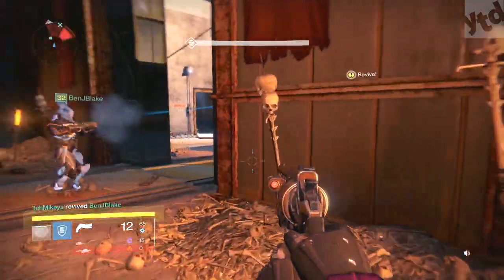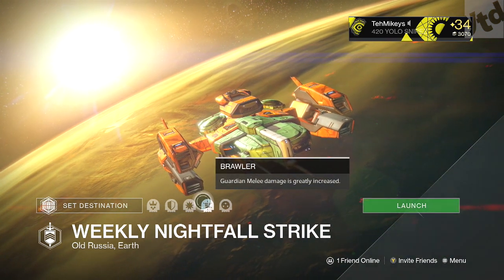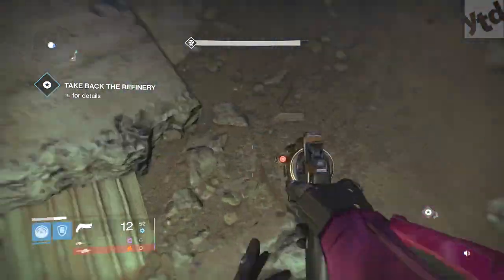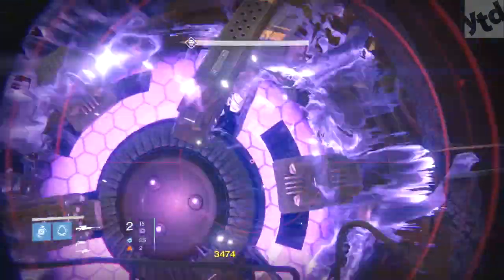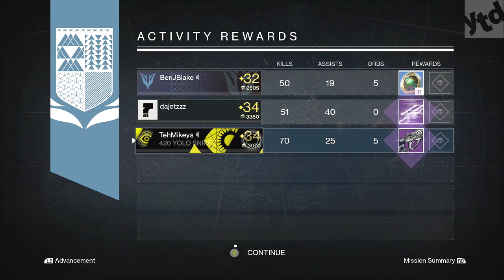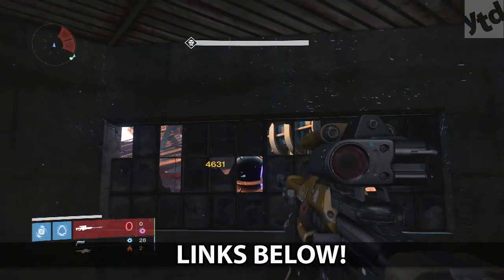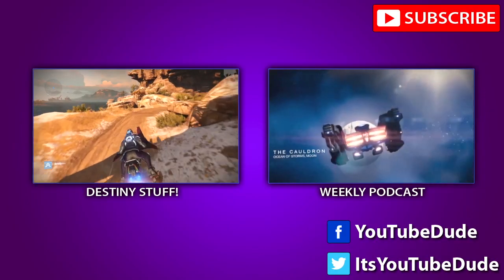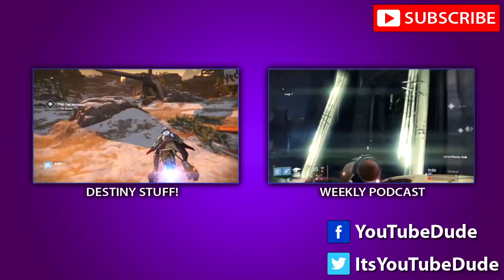Destiny Weekly Nightfall Strike Guide + Drops! Sepiks Prime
Sepiks Prime, Destiny Weekly Nightfall Strike Guide
CHEAP Game Pre-Order!

CHEAP Used Games!